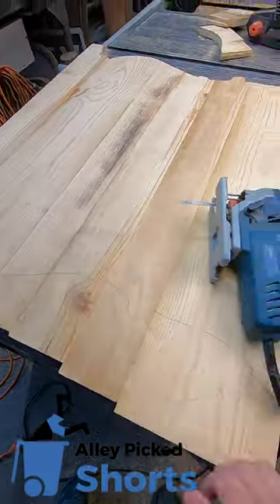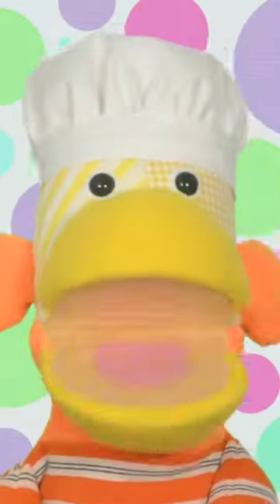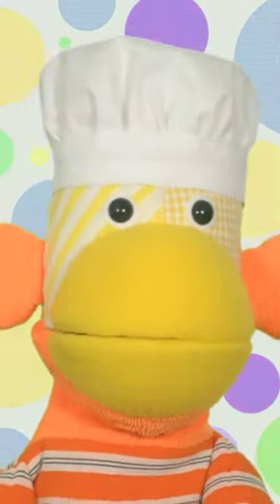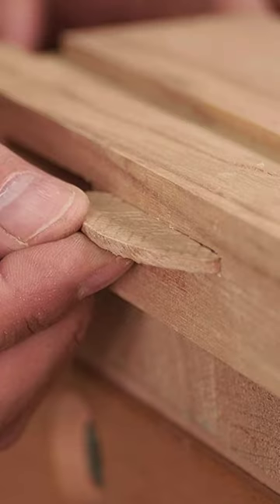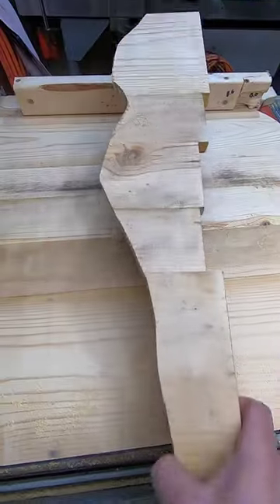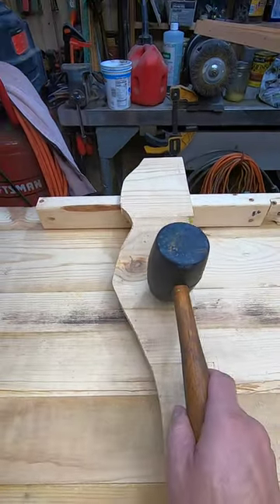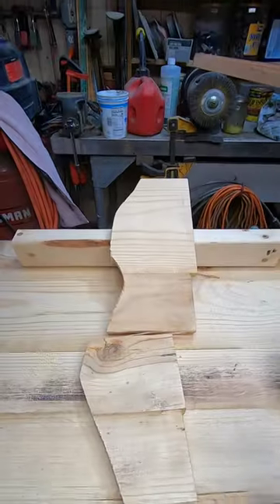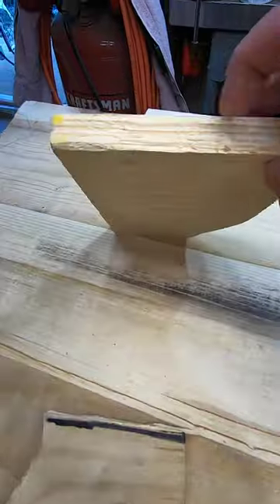Glueing boards: Dowels, Biscuits, or Nothing?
When glueing boards edge to edge, you may be surprised that often you do not need to use dowels or biscuits between the boards.